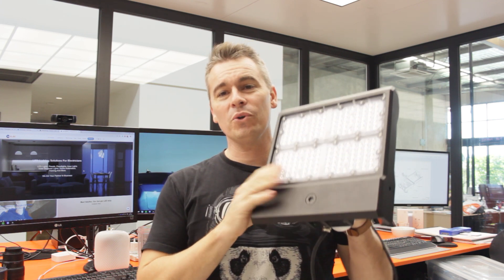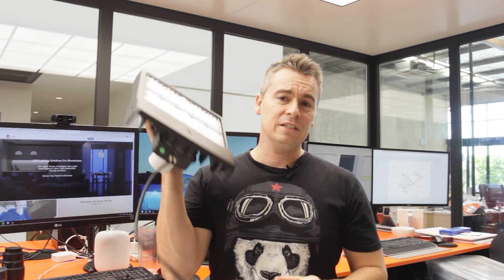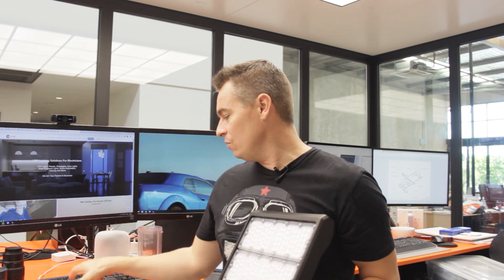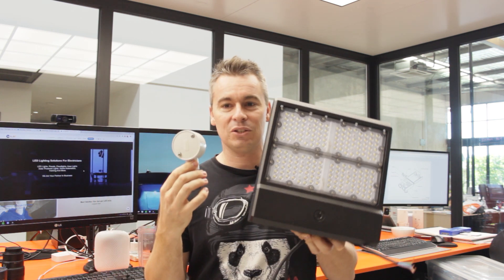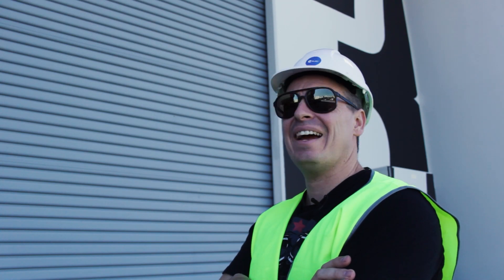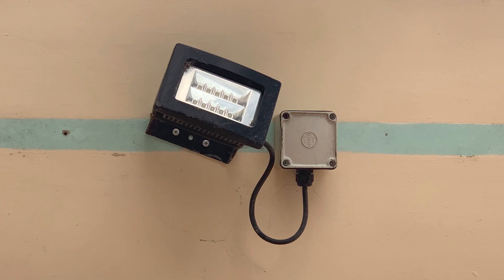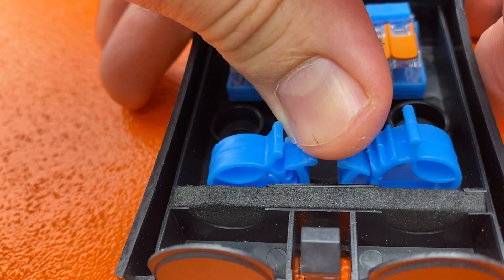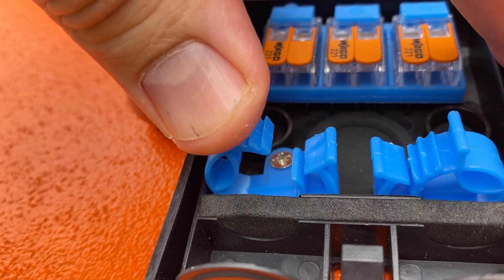The best-looking junction box available NOXBOX 130 full review from Tim Mobbs @ M-Elec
Junction boxes have been ugly and awkward for years. Now M-Elec have created an easy to use, good looking and functional junction box which is suitable for both indoor and outdoor applications.

Music Credits
Joakim Karud: